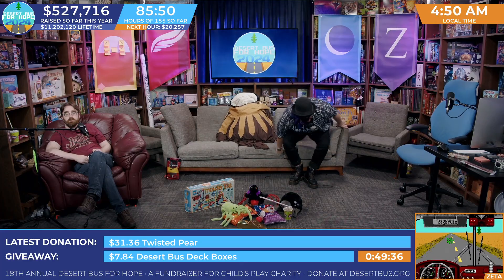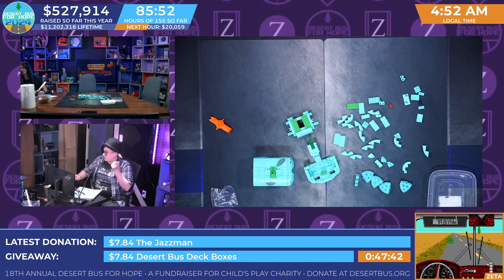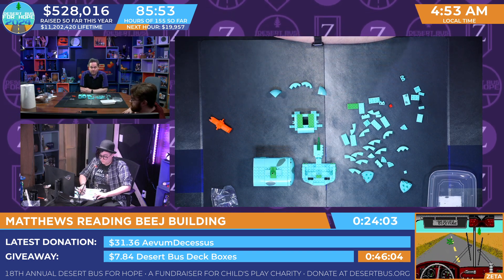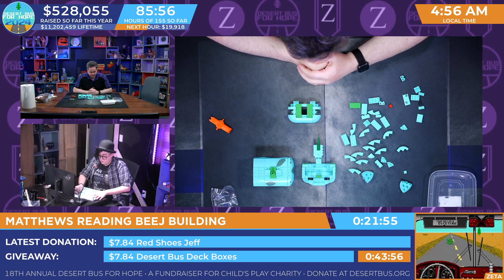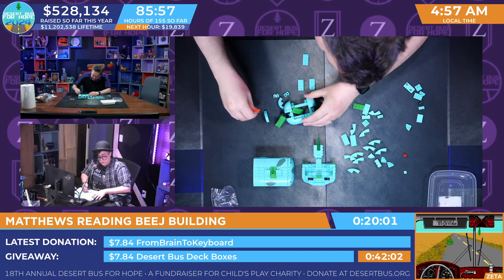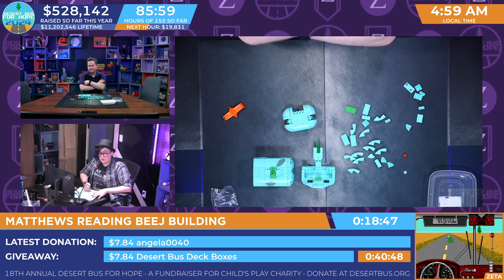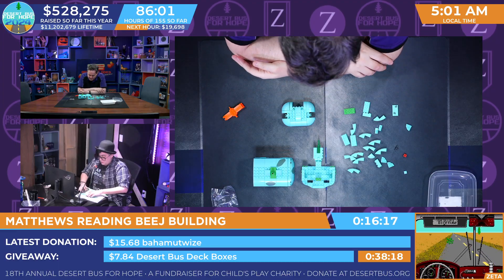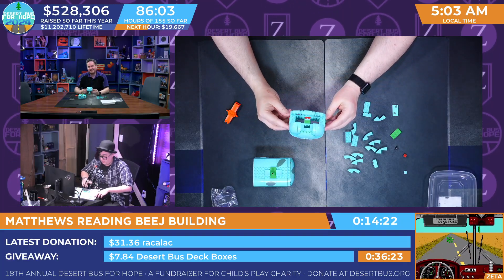DB2024 - 💥 Keep Talking and Nobody Bricksplodes💥 Part 7: 🗣️ Matthews reads, 🧱 Beej builds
💥 Keep Talking and Nobody Bricksplodes💥 Part 7: 🗣️ Matthews reads, 🧱 Beej builds
00:00 - Let's build again
02:46 - Building begins